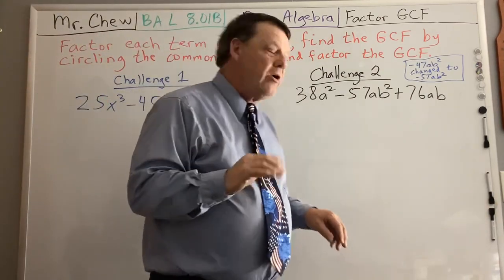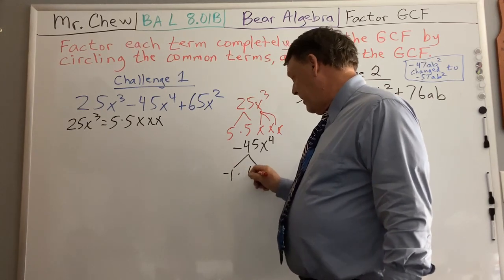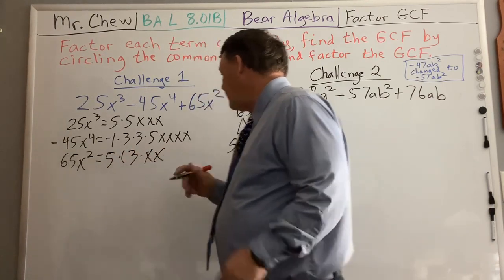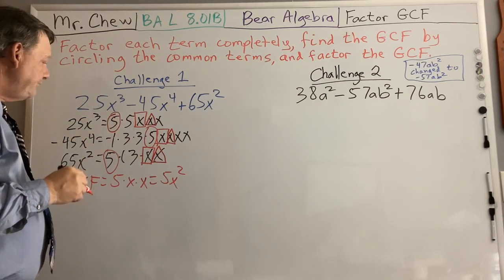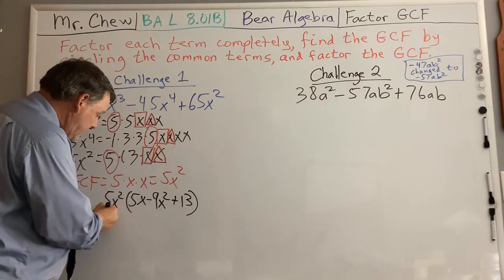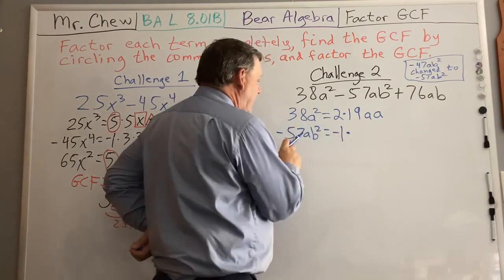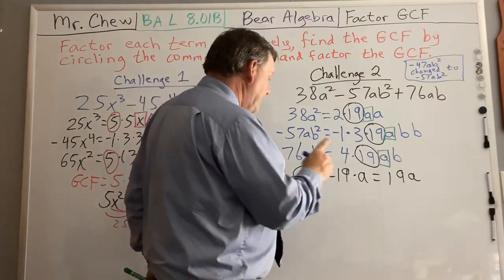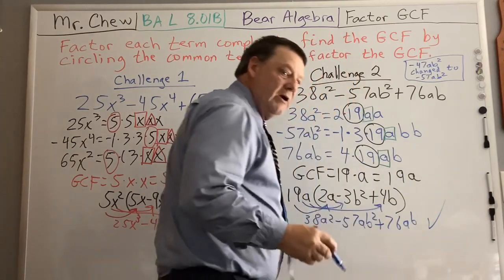Factor GCF from Polynomials Challenge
BA L8.01C Factor GCF from Polynomials Challenge
Mr. Chew’s Bear Algebra videos explain algebra in a way that students understand. One way to find the GCF is to write the complete factorization of each term, circle the common factors, and multiply each common factor to find the GCF before reversing the distributive property to write the factors. Check out Mr. Chew’s Brack Geometry and Trey Arithmetic videos as well as SAT Test Review Videos.